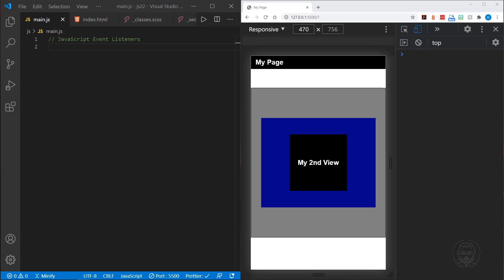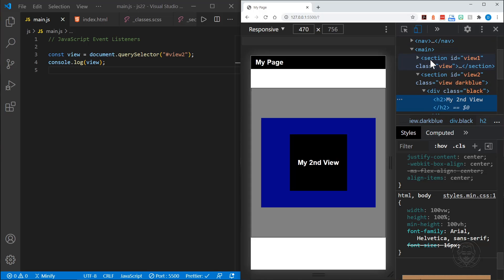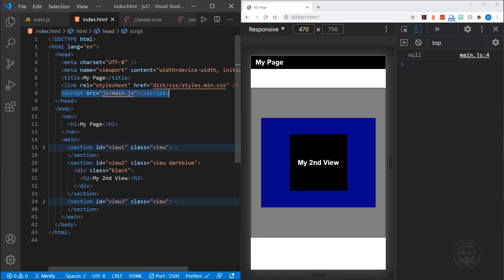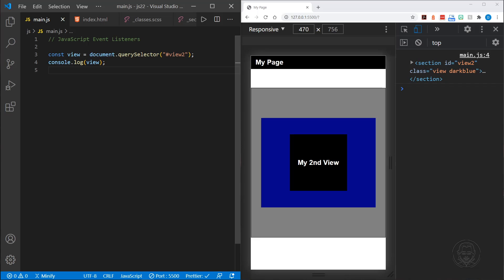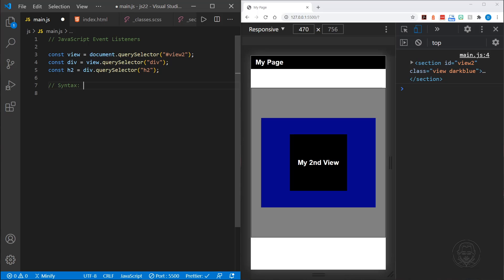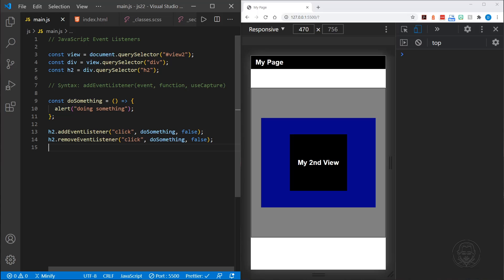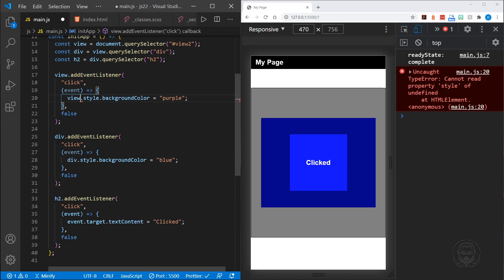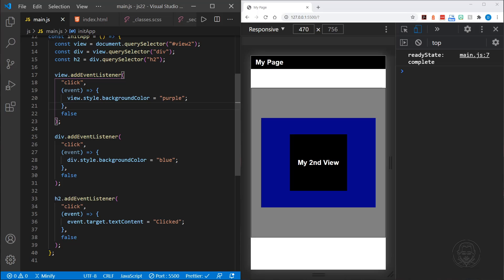Event Listeners in JavaScript | JavaScript Events Tutorial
In this video we'll learn about Event Listeners in JavaScript with addEventListener. We'll also explore Event Bubbling, Event Capturing, Event Propagation, and Prevent Default Behaviors. We'll look at the click event, readystatechange event, mouseover & mouseout events, and the submit event while using both named and anonymous functions as event handlers. We'll also work with the add, remove, and toggle methods of a classList. Let's get started!

✅ Quick Concepts outline:
JavaScript Event Listeners
(00:00) Intro
(0:20) Insure the DOM is available to interact with
(1:30) How to load your script for DOM interaction
(3:30) Syntax: addEventListener(event, function, useCapture)
(4:50) Using a function name in the event listener
(5:55) Removing a function with a name: removeEventListener()
(6:50) Using an anonymous function in the event listener
(8:50) Listening for the readystatechange event
(10:30) Constructing an initApp() function
(13:30) Event Bubbling
(16:00) Event Capturing
(17:00) Event Propagation and stopPropagation()
(21:45) event.target usage
(25:05) classList, add, remove, and toggle
(34:50) Listening for a HTML Form submit event
(36:20) HTML Form default behavior
(37:00) Prevent default behavior with event.preventDefault()

Note: You'll need to change display settings in the CSS for each example.

📚 Further Reading:
MDN Web Docs: